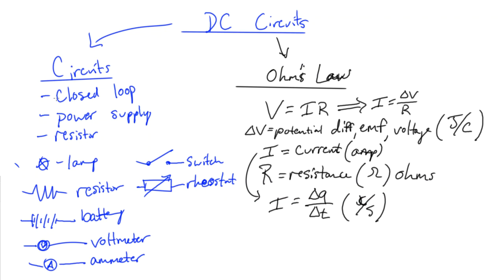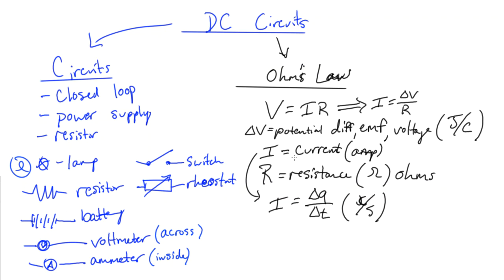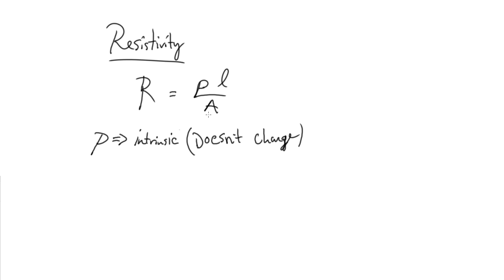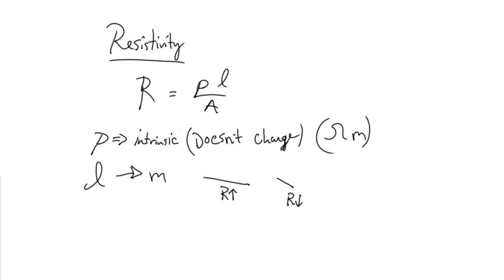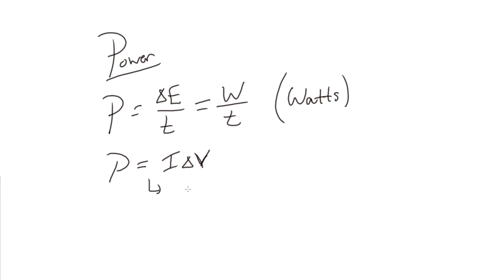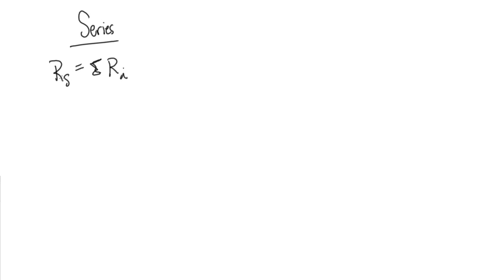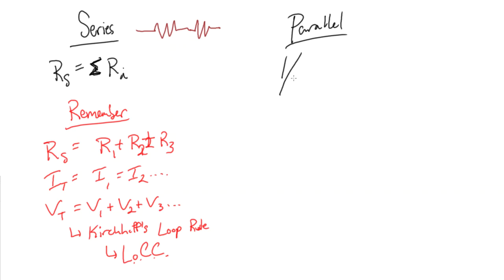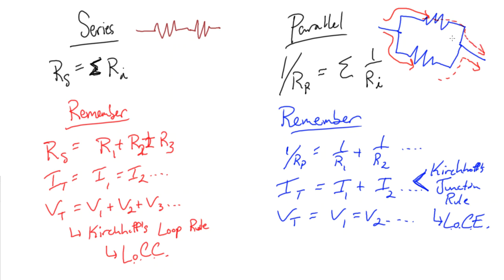DC Circuit Concept Map